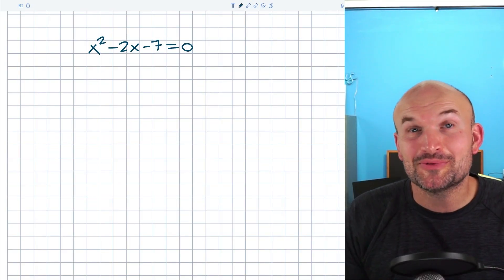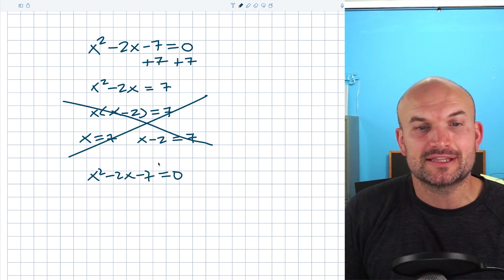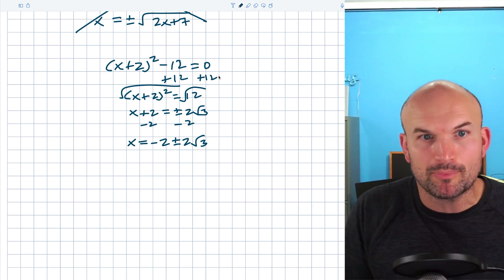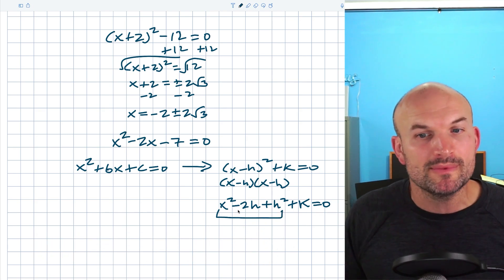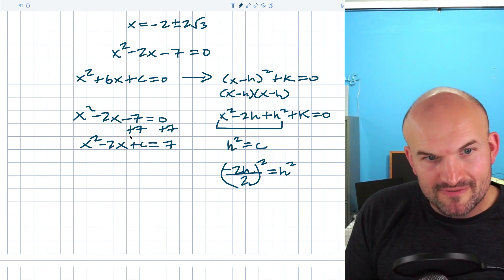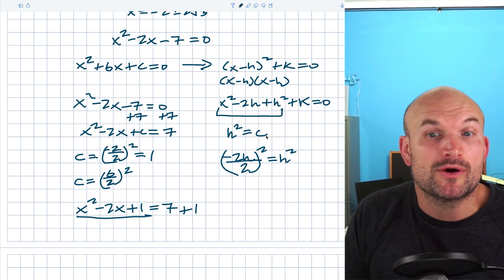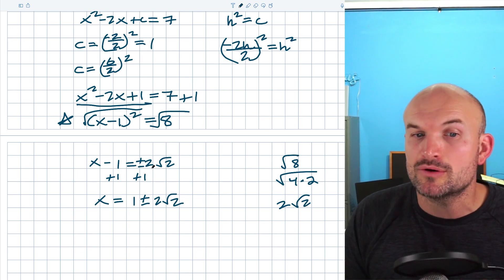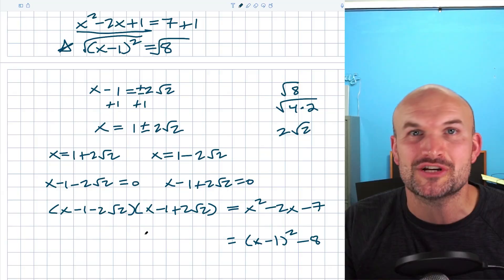When Factoring Fails Us | Part 2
Factoring is a very important skill to develop but not always is it going to be helpful when solving quadratics. In this video I am going to show you what you can do when you need to solve a quadratic that is not factorable.

There are many ways to solve a quadratic equation. In this series I am going to explore the many ways that we can solve quadratics so that you have a better understanding we you are apporached by a problem to solve.

Timestamps:
00:00 intro
00:31 Mistake 01
01:05 Mistake 02
01:47 Previous Video
02:00 Solve (x+2)^2-12=0
02:37 Solve x^2-2x-7=0
06:11 Complete the Square
06:47 Write in the Factored Form